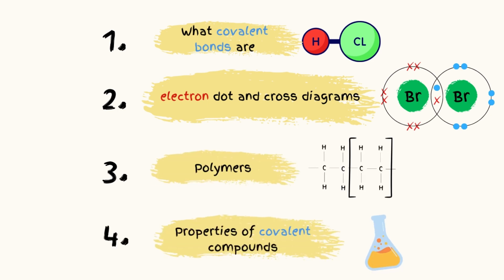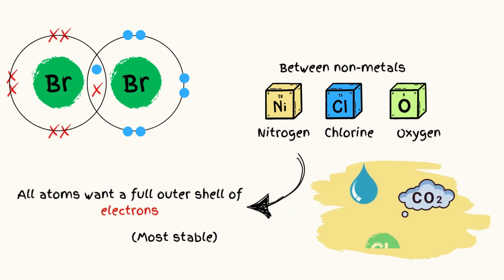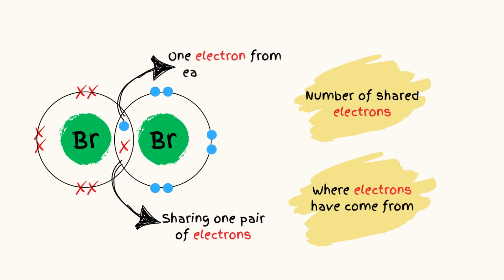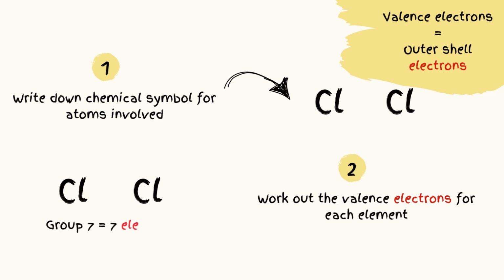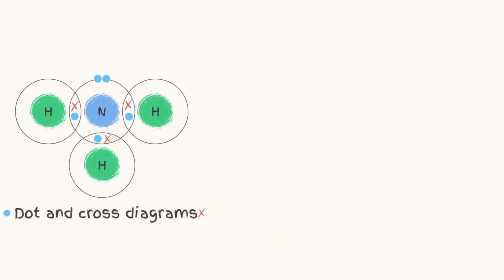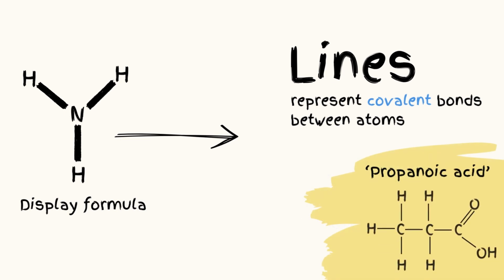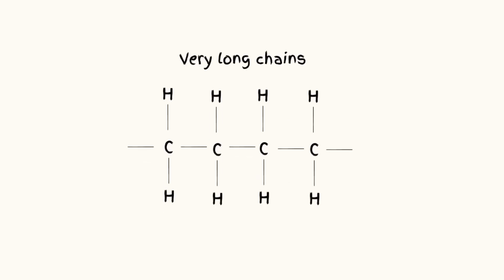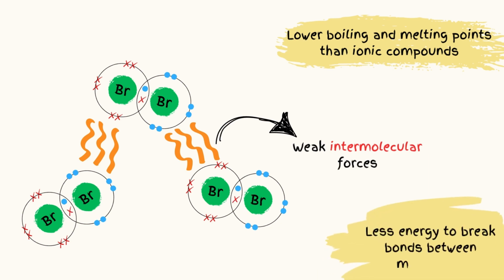GCSE - Covalent bonding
Welcome to S4S! In this video we will be covering:

0:00 Defining covalent bonds
0:56 Electron dot and cross diagrams
3:11 Polymers
3:28 Properties of covalent compounds